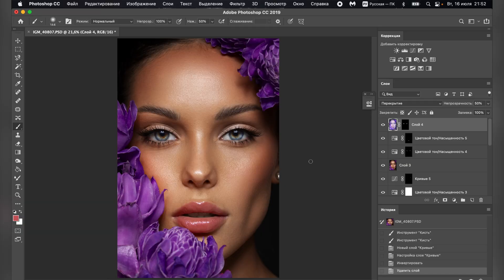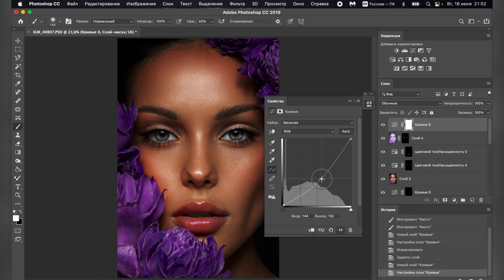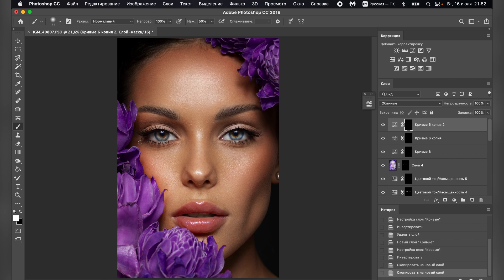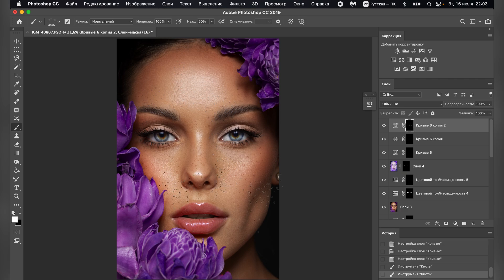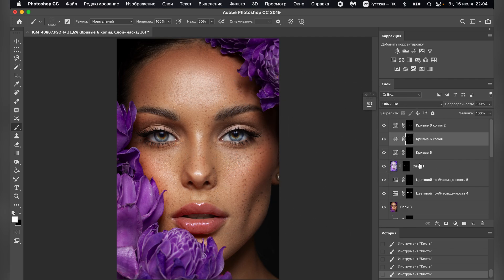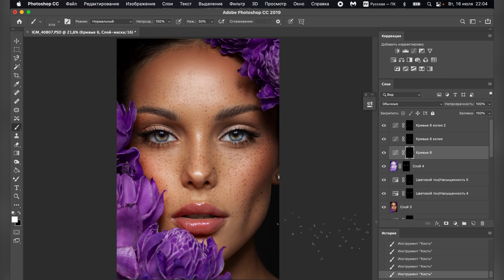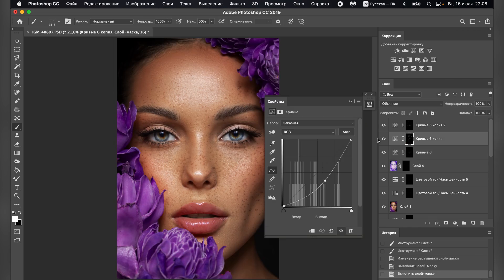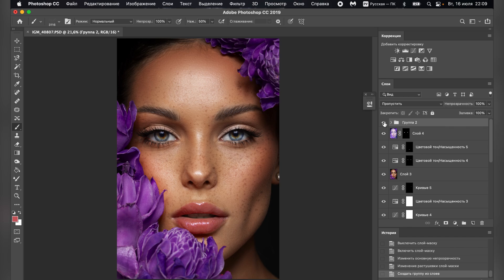How to draw freckles in Photoshop. Viktor Kyslyi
Lessons on retouching and photography.
Professional brushes for retouchers
Raw files for portfolio